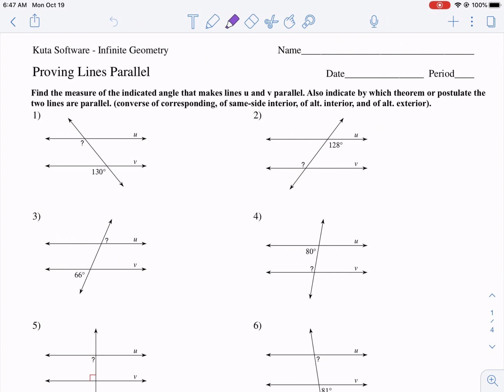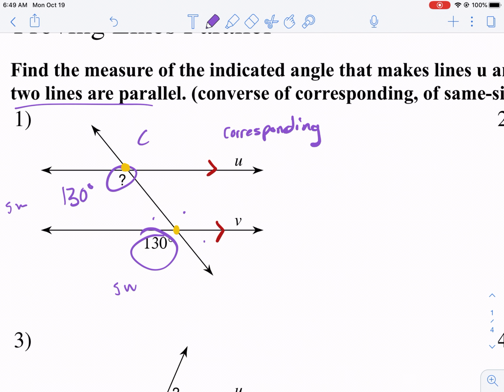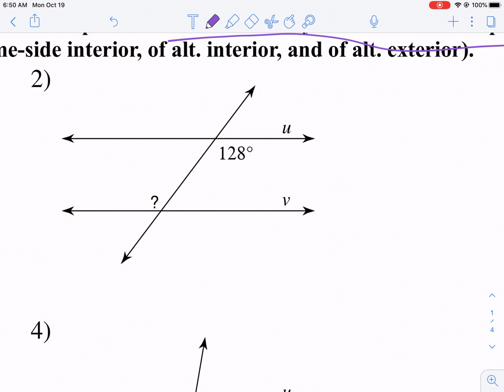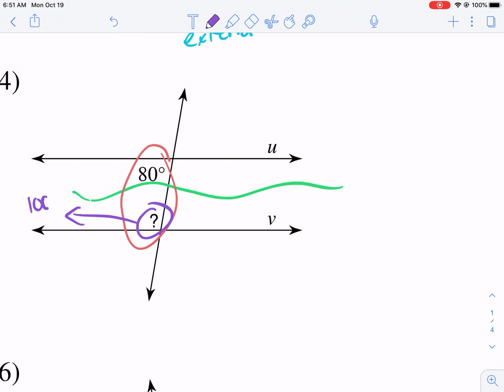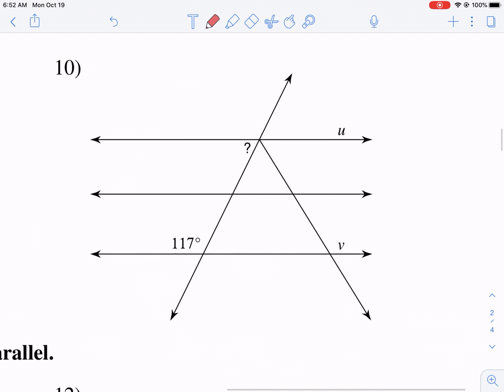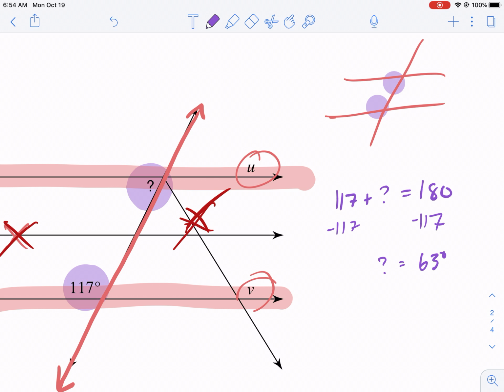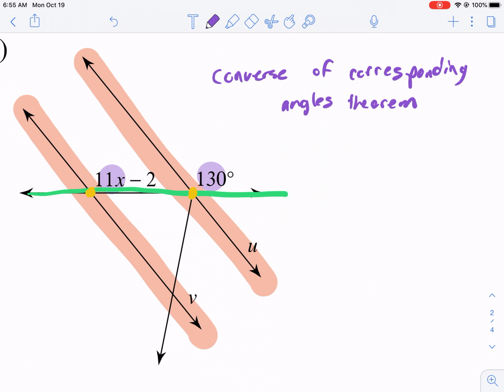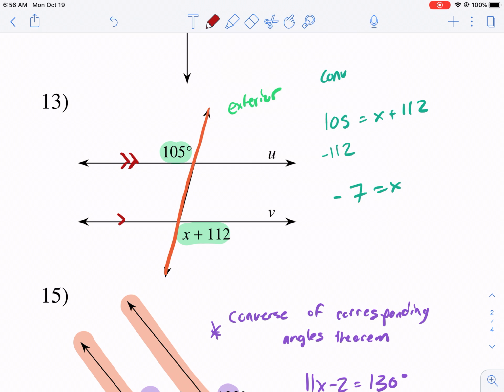Kuta Tutorial: proving lines parallel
Converse of alternate interior, same-side interior, corresponding, and alternate exterior theorems and postulate.